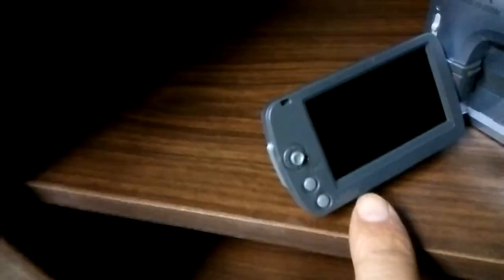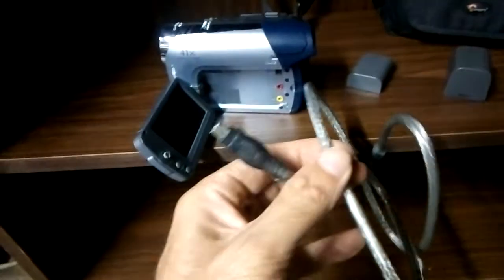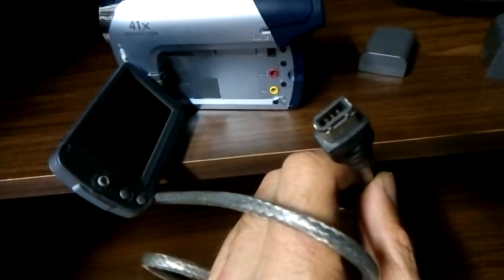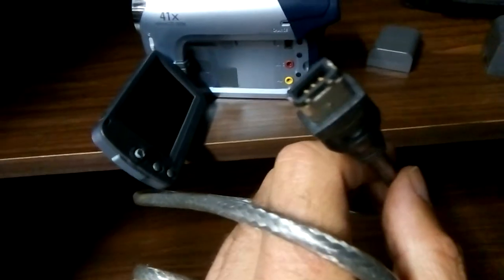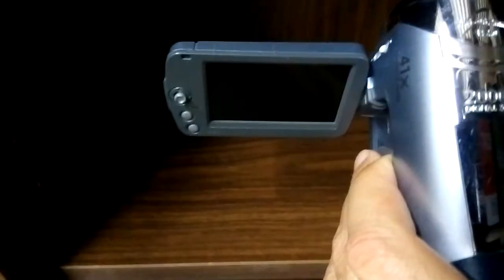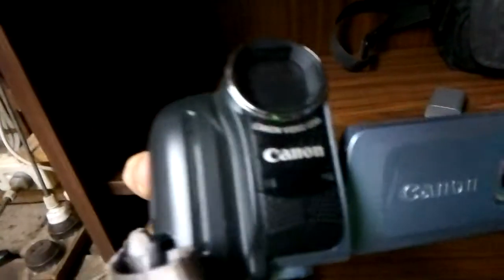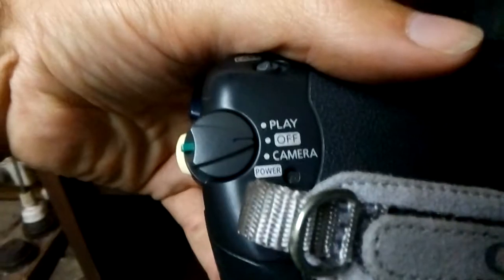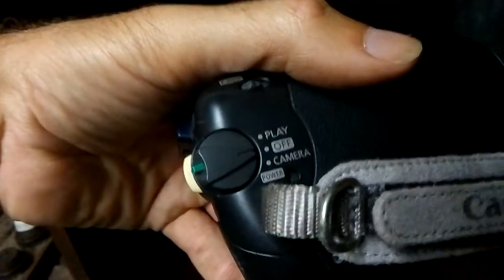Canon Digital Video Camcorder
Great video camera with 2 batteries case leads tapes all ready to go.